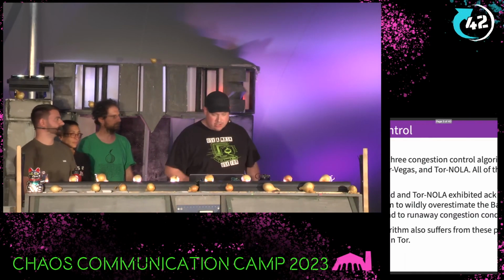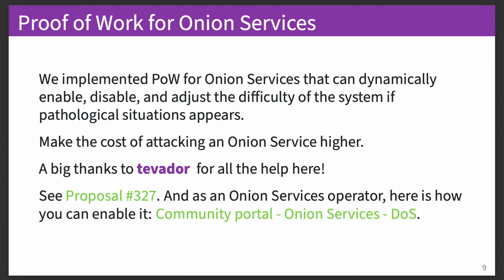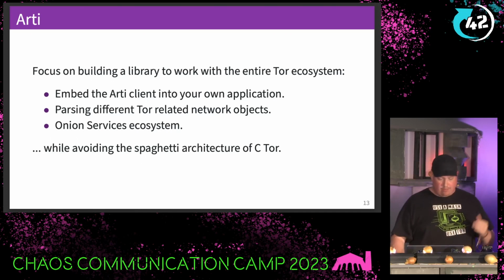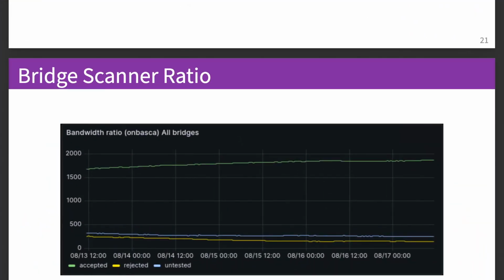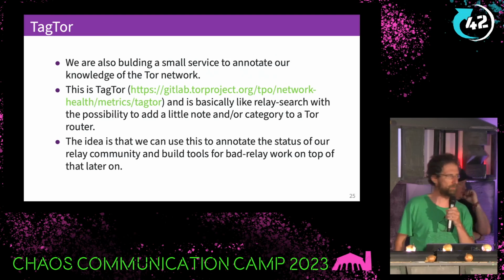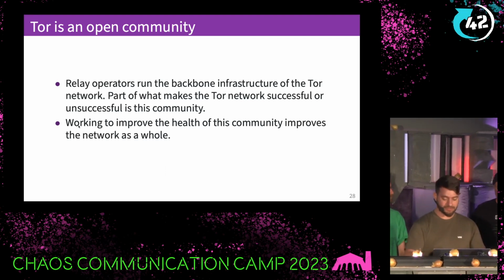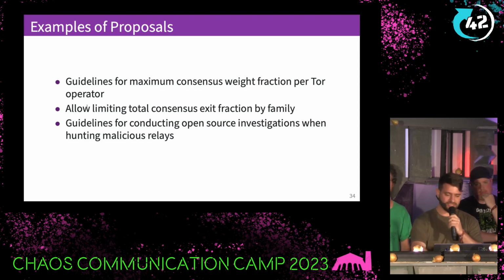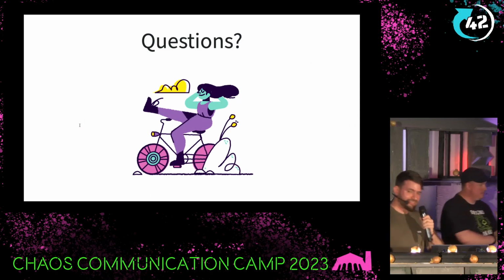A Guided Tour through Tor Network Health and Performance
Since the last time, we were all at camp, several significant changes have happened within the Tor network ecosystem, both technically and socially. In this presentation, we will review some exciting recent updates to the Tor network and look into the world of bad relay tracking, general network health observations, and the situation where multiple extensive Denial of Service attacks have caused a slowdown of the overall network performance.

We wish to guide the audience through a number of new technologies that have been added to the network. These innovations include a modern congestion control mechanism, our multi-path circuit feature, Conflux, and a Proof-of-Work (PoW) mechanism to help against Onion Services attacks. Additionally, we will discuss some upcoming changes to the current C Tor code base and our journey towards a Rust Tor relay implementation as part of our Arti re-implementation of Tor. Finally, in addition to the technology modifications, we also would like to talk about some of the social developments happening with the network, amongst others, a new mechanism for handling incoming technical and social proposals from the greater Tor community.

Alexander Færøy
Georg Koppen
gus
juga